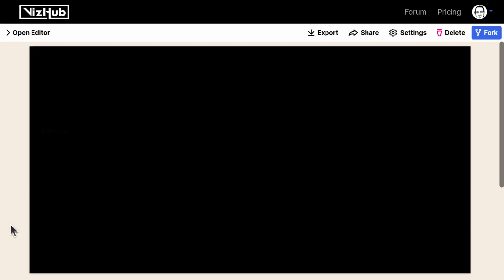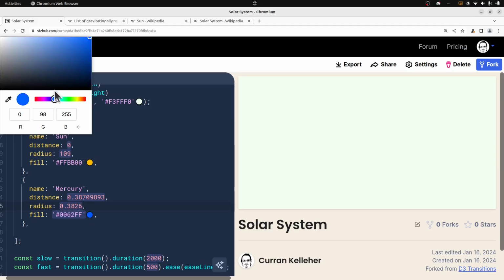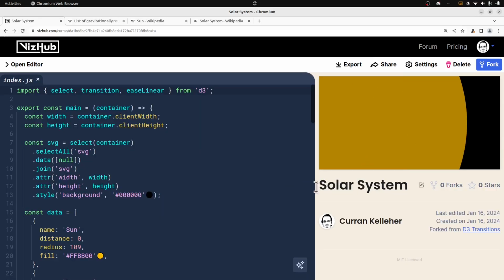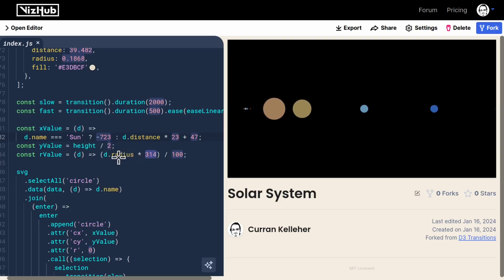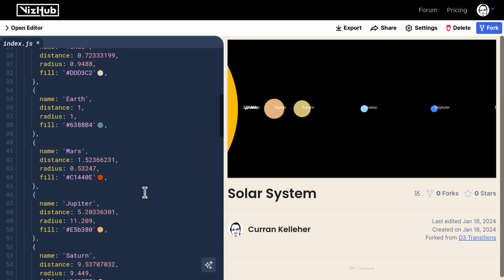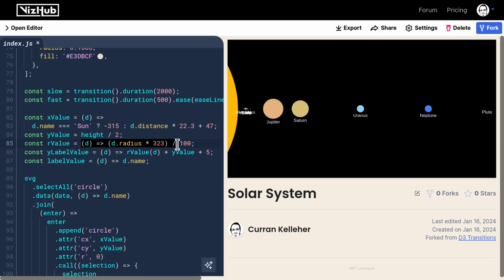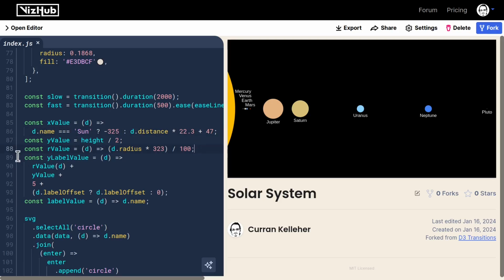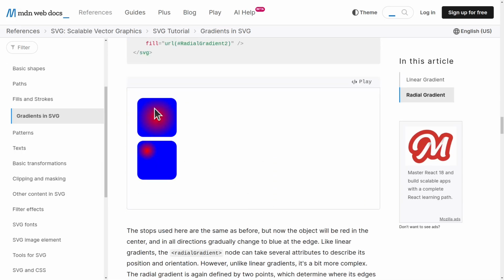Solar System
We visualize the solar system with D3!